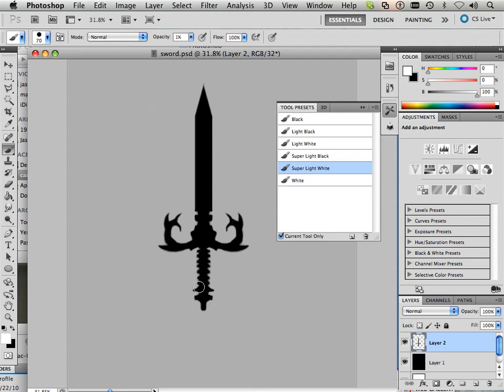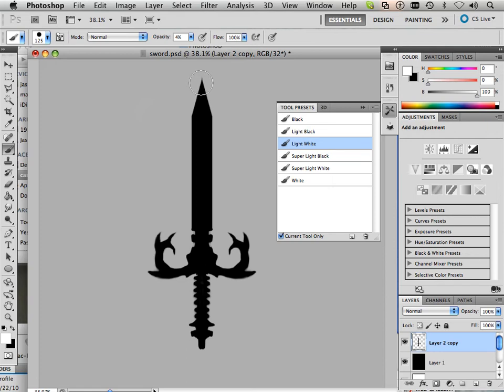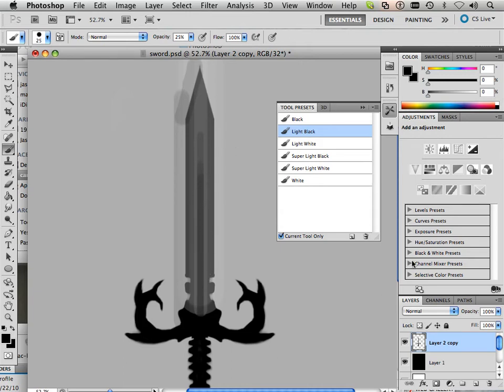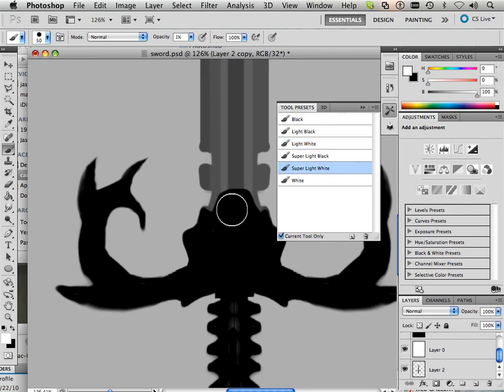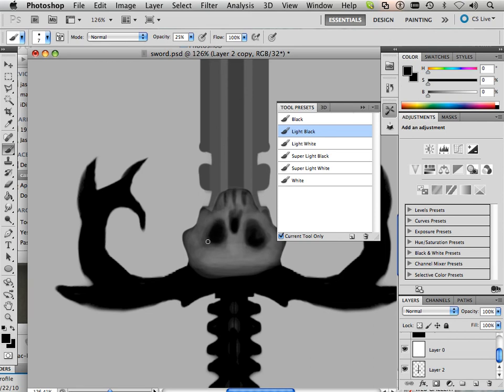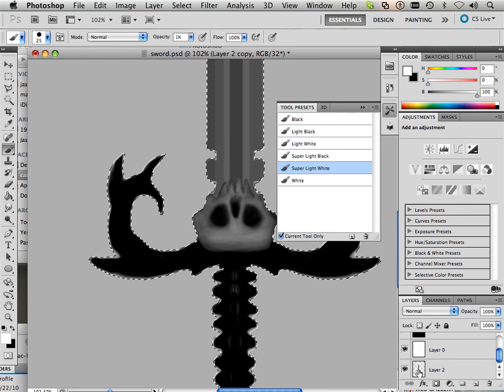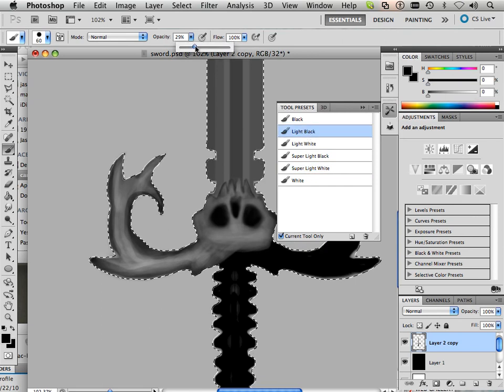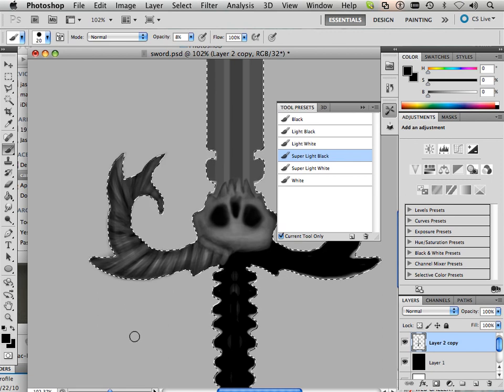1205 Photoshop CS5 (Shades).mov